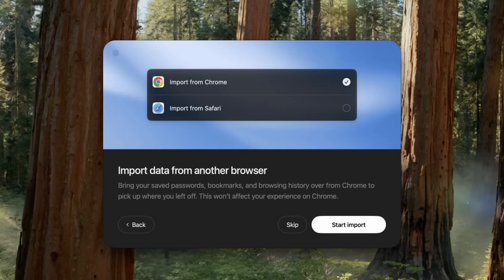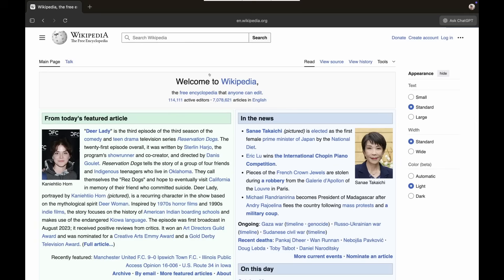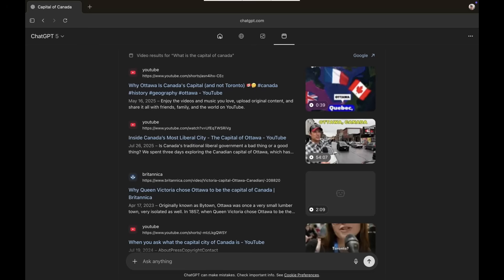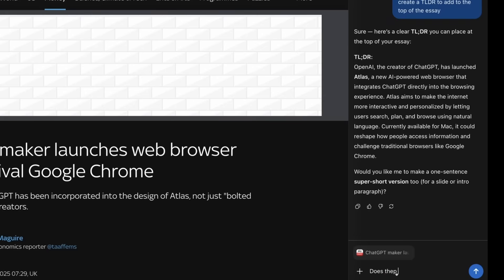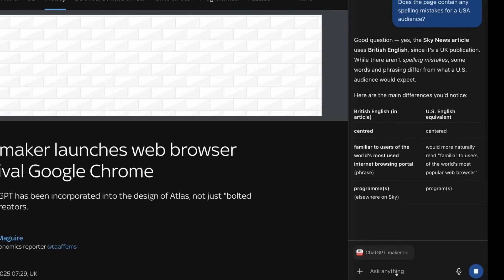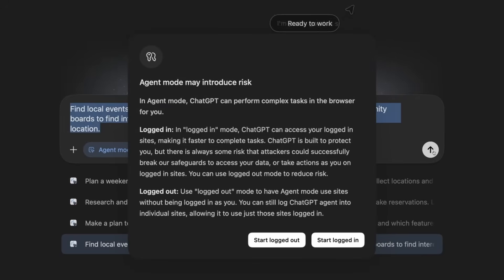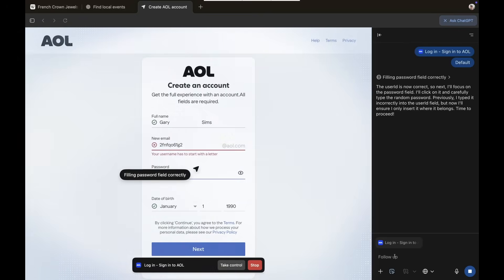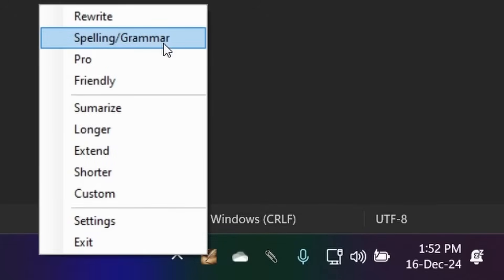OpenAI's New ChatGPT Atlas Web Browser: Why I’m Totally Confused!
I installed ChatGPT Atlas to see what the hype is all about, but honestly, I’m confused. In this video, I share my raw, unfiltered experience trying out ChatGPT Atlas. Is it overhyped, or am I missing something? Watch to find out why I struggle to get it.